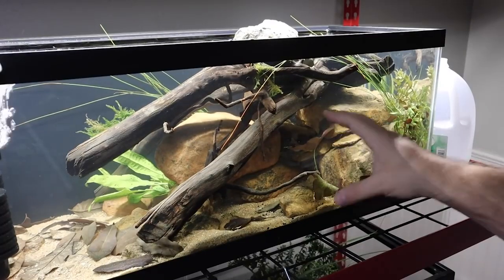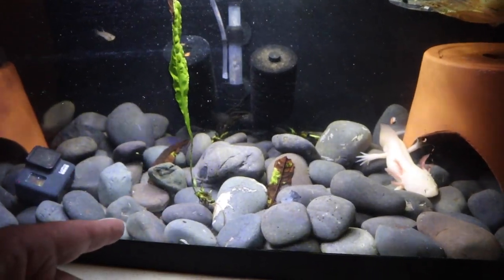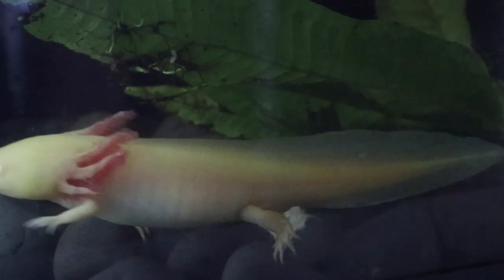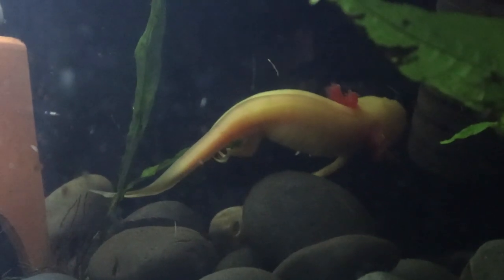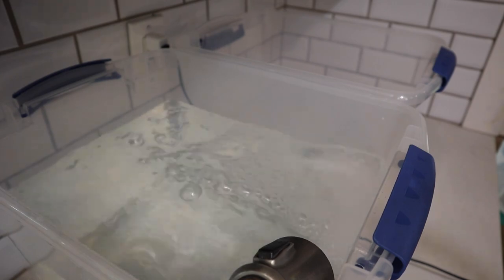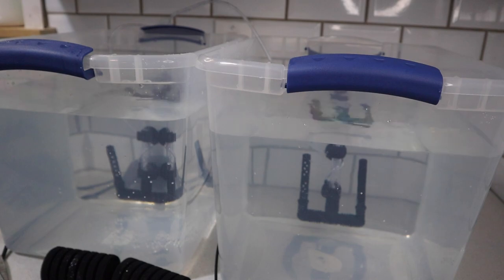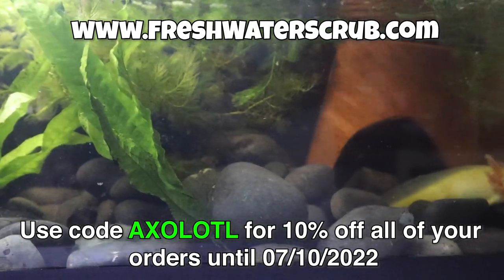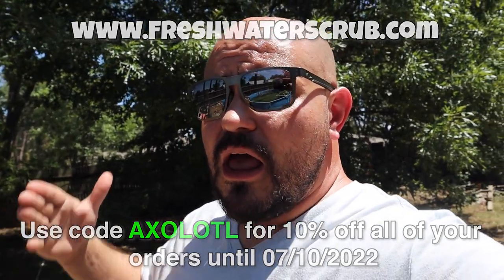Breeding Axolotl's for Profit!?!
In today's video, we setup a new system to hatch axolotl eggs! We have never bred axolotls before, and this was a fun project!

Christopher Scott
75027

What I use in almost ALL of my tank builds:
LIGHTS
18-24 inch light (10 gallon)
30-36 inch light (29 gallon - 55 gallon)
36-48 inch light (55 gallon - 75 gallon)
48-52 inch light ( 75 gallon - 100 gallon)